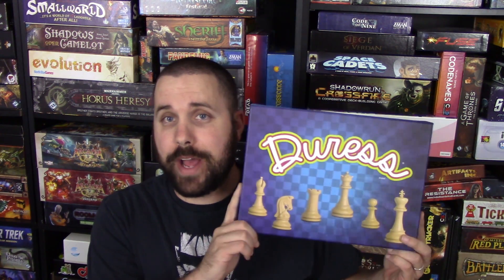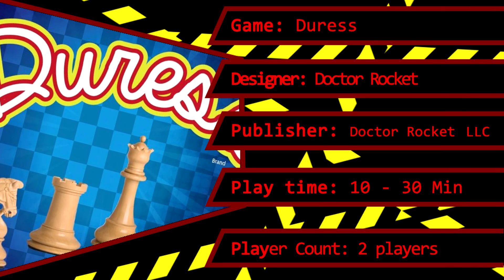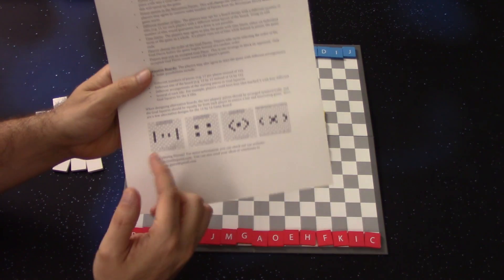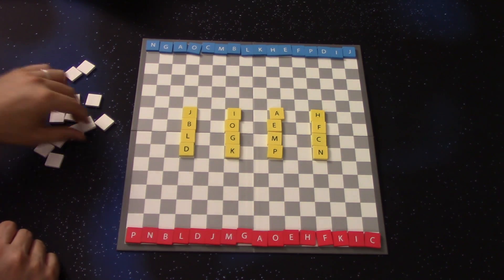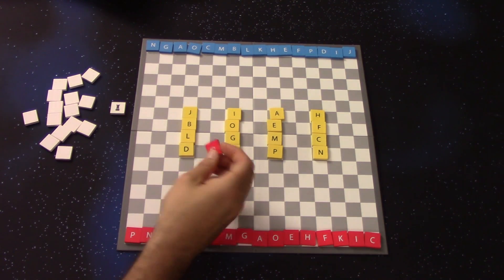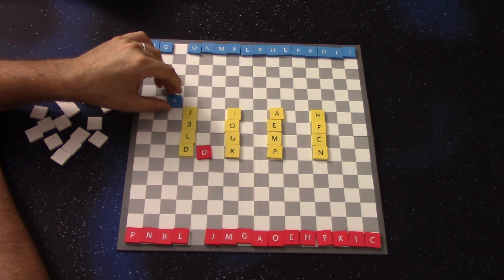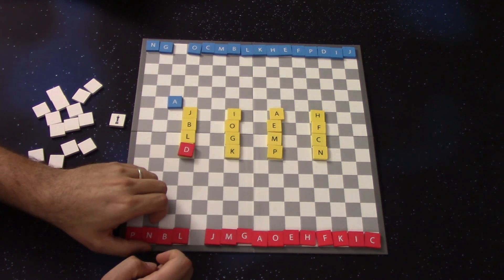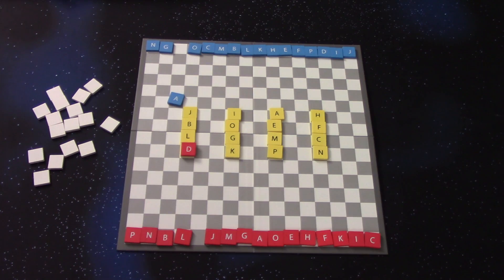The Kwarenteen Reviews Duress